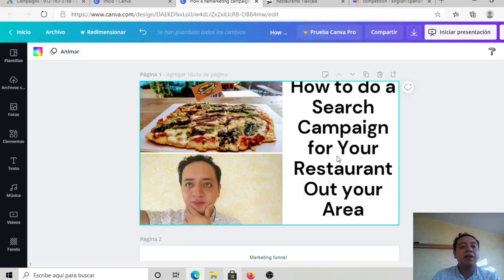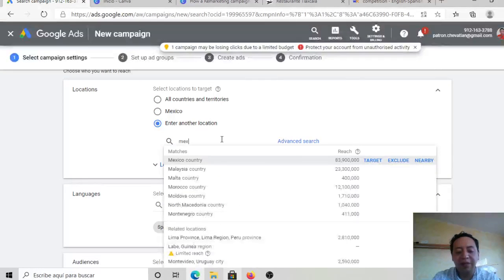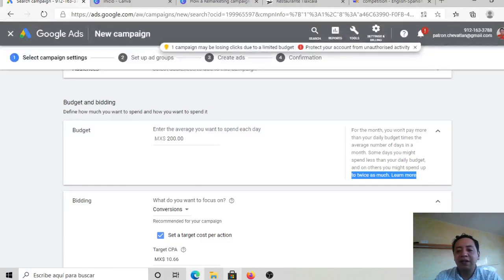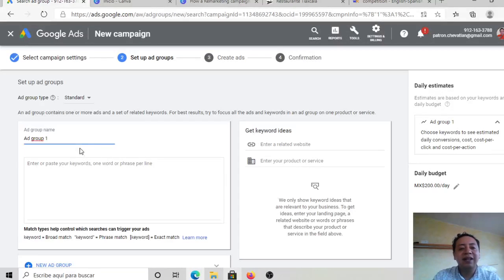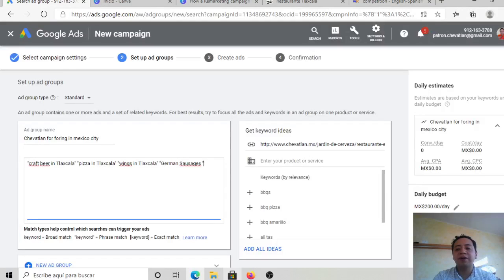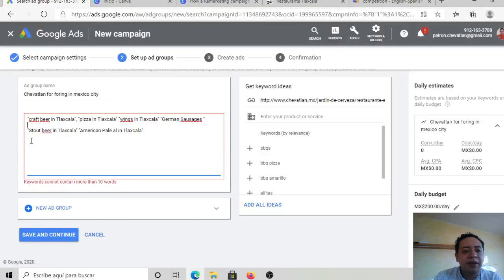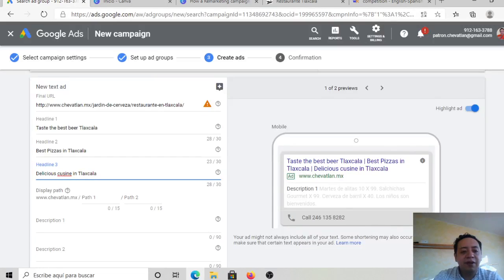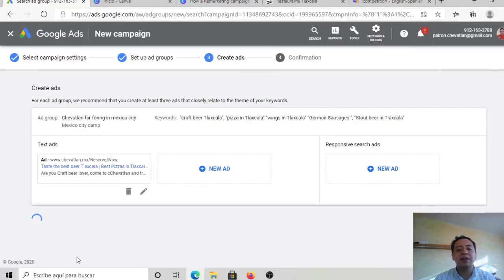Perfect Solution to Lead Costumers to Restaurants Google Ads Search Campaign for Local Resturants,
In this video, I explain to you in the Google Ads Search campaign for Local Restaurants Lead Foreign Customers to your Restaurant Google Ads tutorial step by step.
You will learn how to lead a customer from nearby cities or even people from other countries
I recommend you to have Wowo factor in your Restaurant to increase your sales
You will learn:
1. What a google search campaign is.
2. How to position your restaurant in nearby cities.
3. How to create perfect ads with copywriting.
4. How to be the first option of your restaunrant